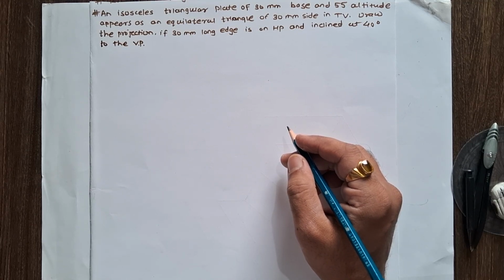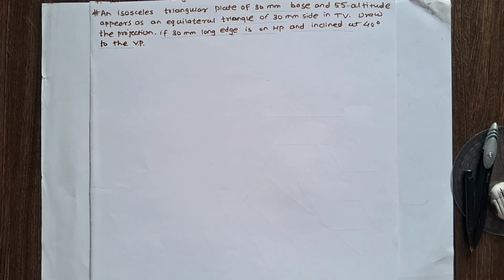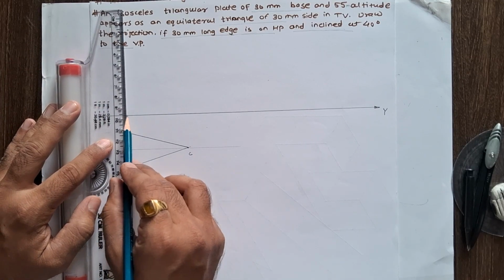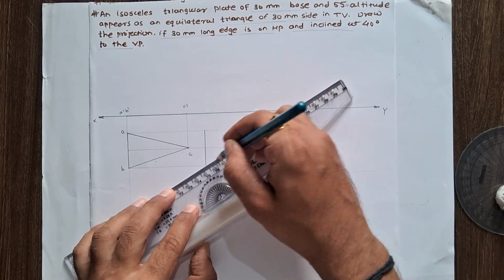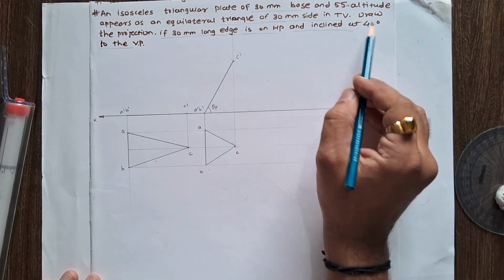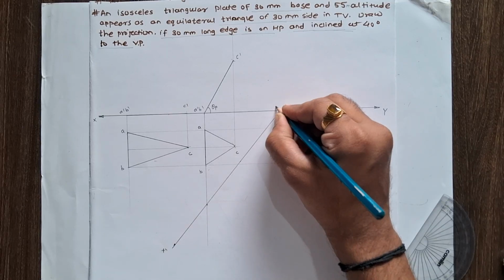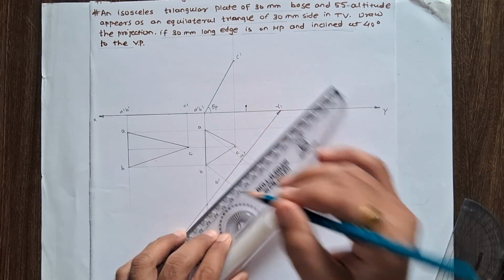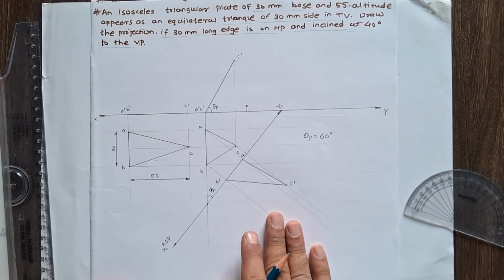Projection of Isosceles Triangular Plane/Problem 6/ Projection of Plane